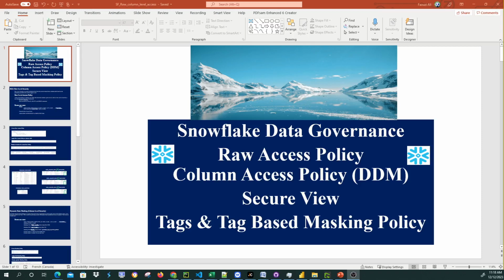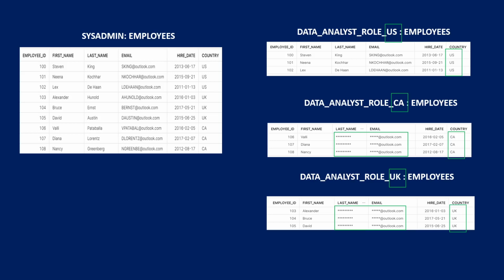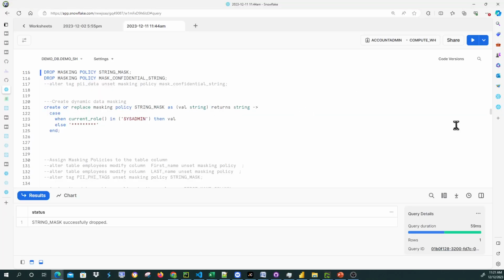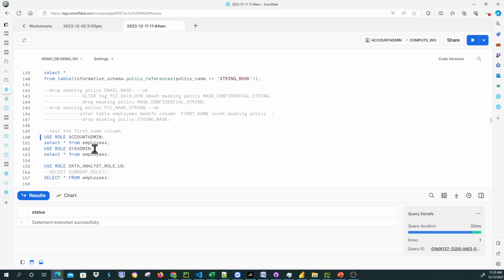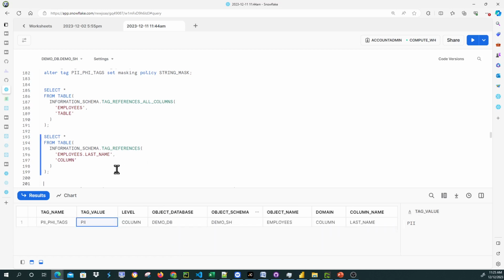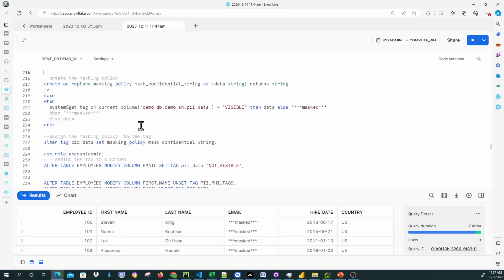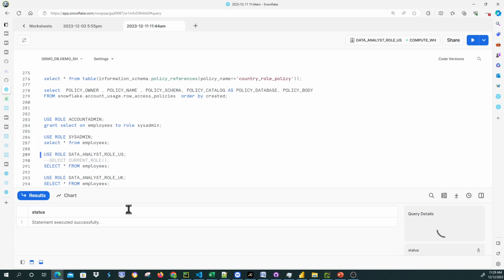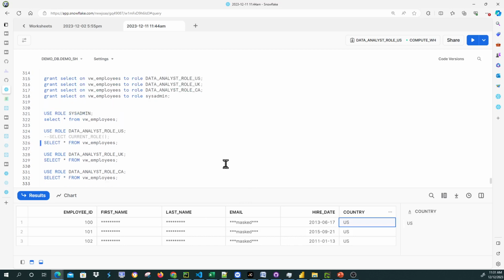Snowflake Data Governance : Row Access Policy, Data Masking Policy, Tags & Tag based masking Policy